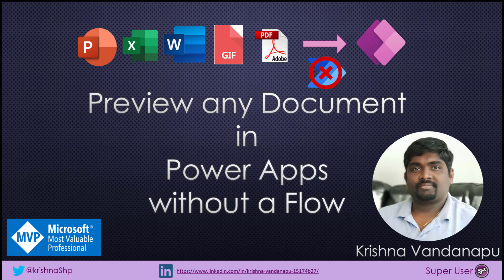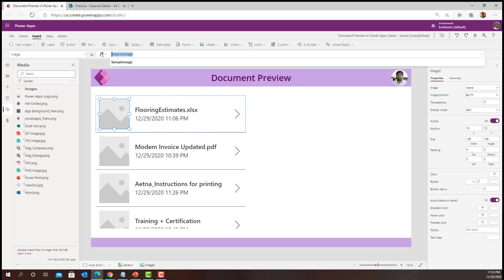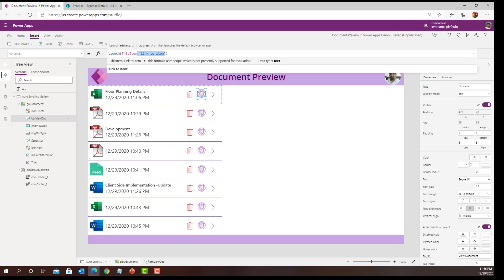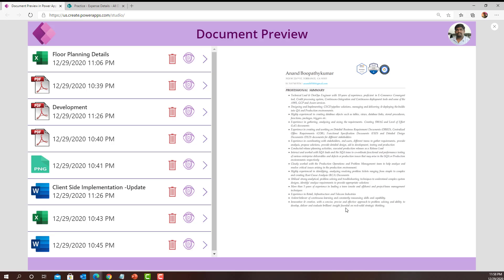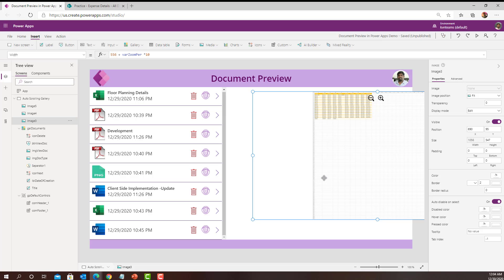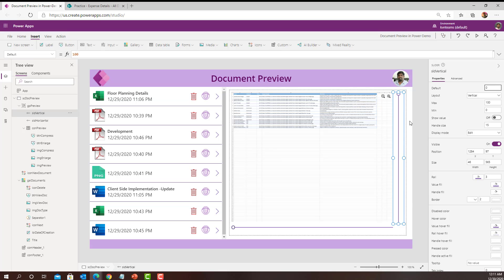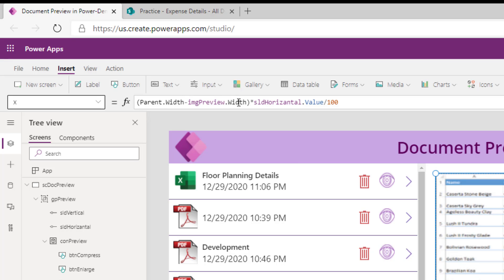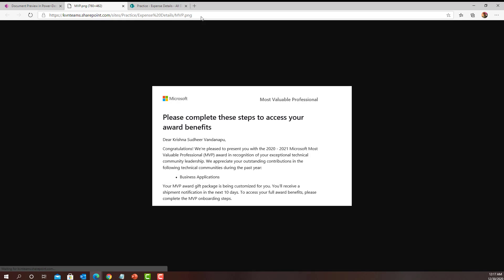Document Preview in Power Apps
In this video, I have explained how to preview a document in Power Apps irrespective of document type without using a Flow. By end of this video, anyone can create an App to preview Excel, Word, PPT, Image, and PDF in PowerPoint without any challenges.